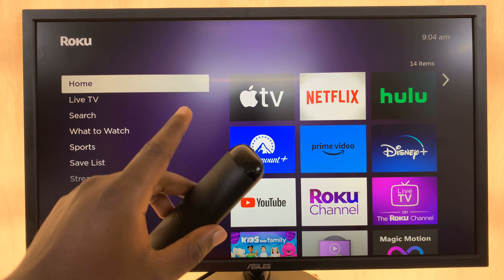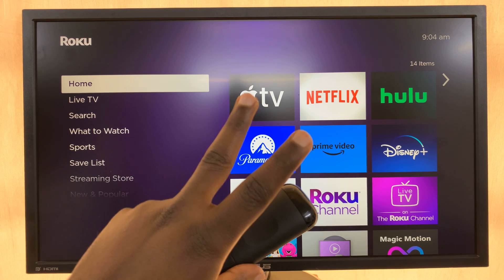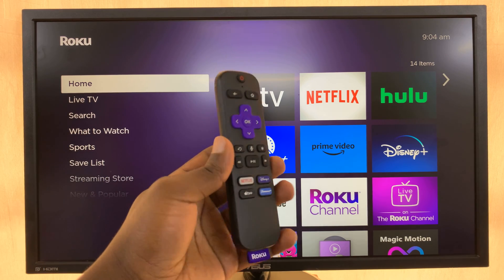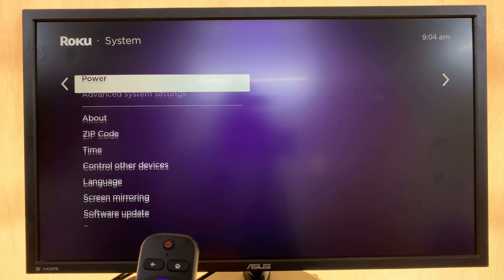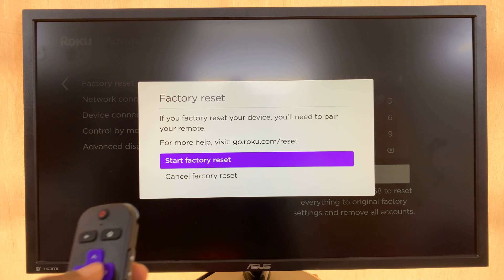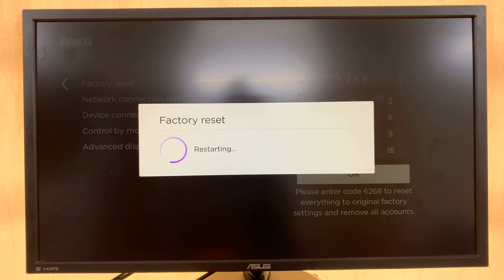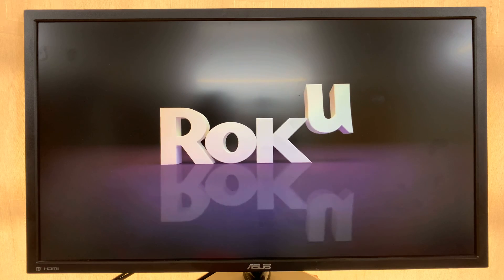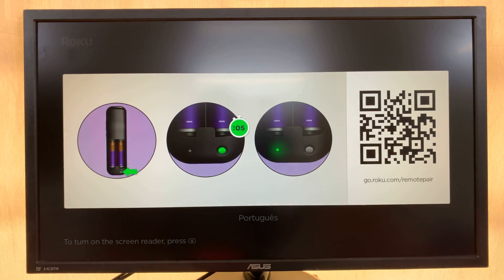How To Factory Reset Roku TV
Here's how to factory reset Roku TV.

Roku TVs have become increasingly popular for their user-friendly interface and wide range of streaming options. However, there may be instances where you need to perform a factory reset on your Roku TV, whether it's due to technical issues, troubleshooting problems, or preparing the TV for a new owner.

In this tutorial video, we'll walk you through the step-by-step process of performing a factory reset on your Roku TV.

Launch Roku TV
Select Settings
Scroll and select System
Select Advanced System settings
Select Factory Reset

Samsung Galaxy Z Flip 5:

Samsung Galaxy Watch 6/ 6 Classic: (Customize Your Order):

Google Pixel 8 Pro:

Cell Phone Tripod Adapter